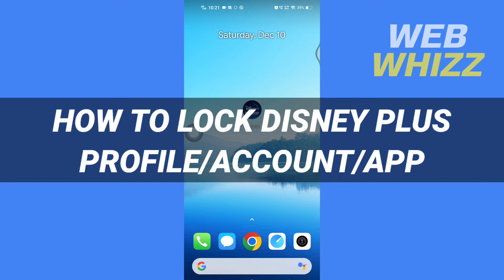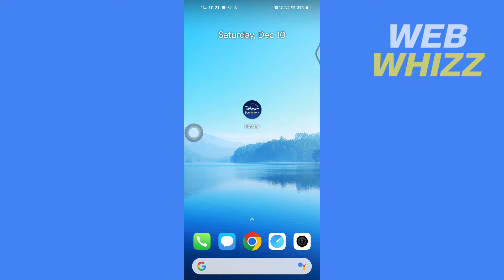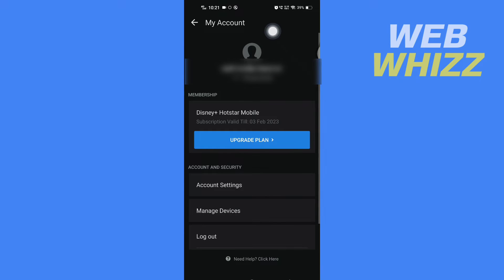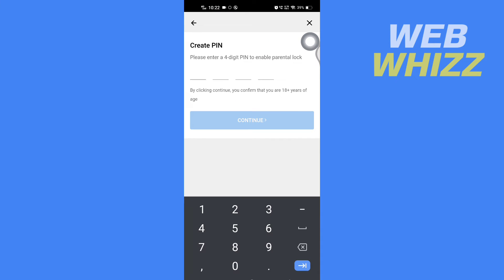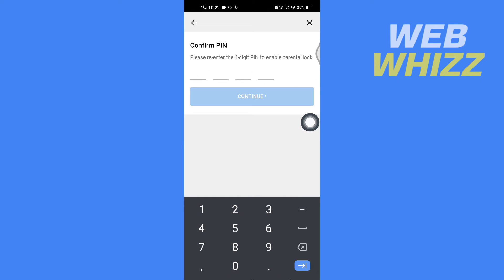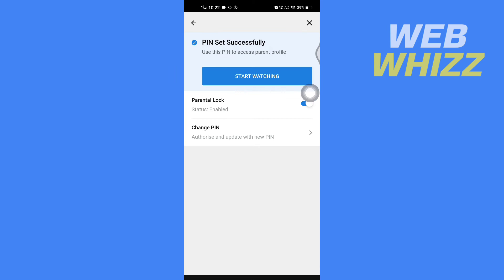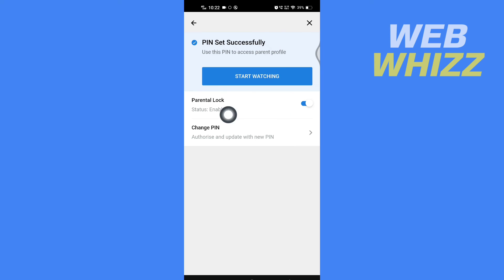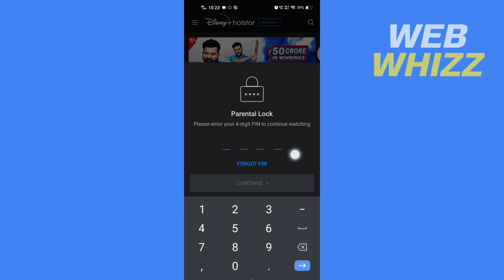How to Lock Disney Plus Profile / Account - Easy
How to Lock Disney Plus Profile or How to put a password on your disney+ account